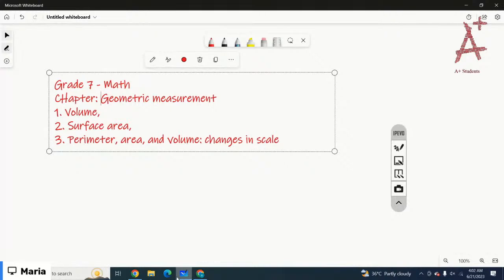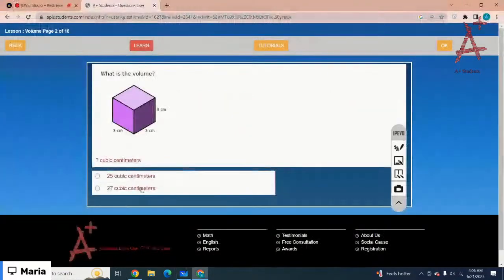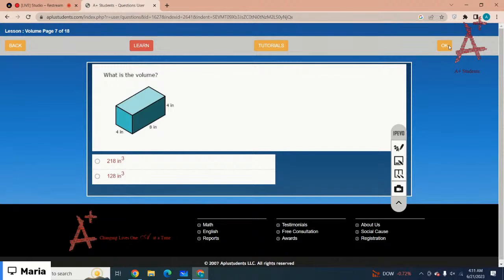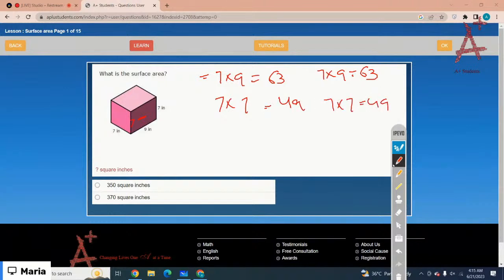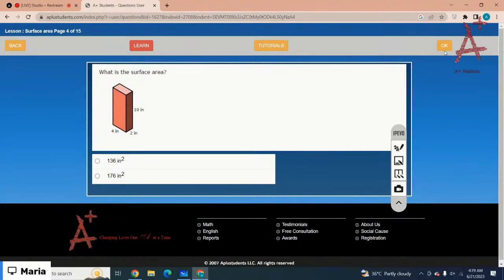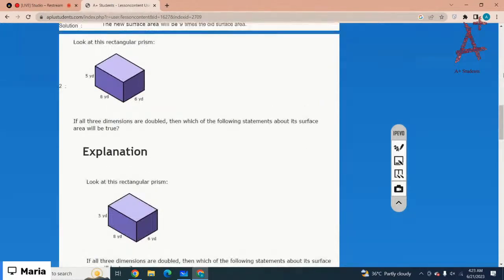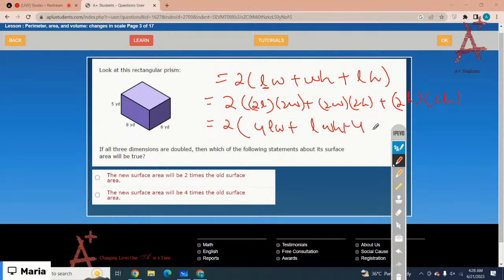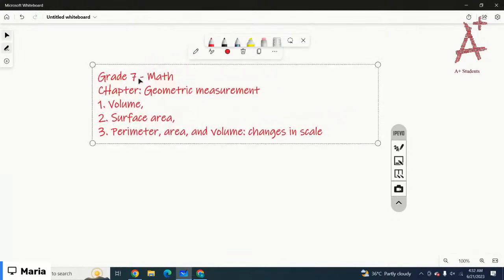Grade 7 - Volume, Surface area, Perimeter, area, and volume: changes in scale